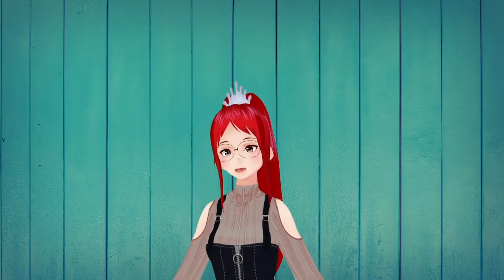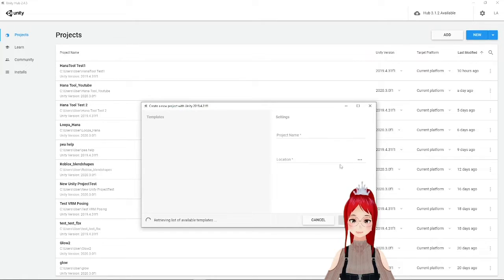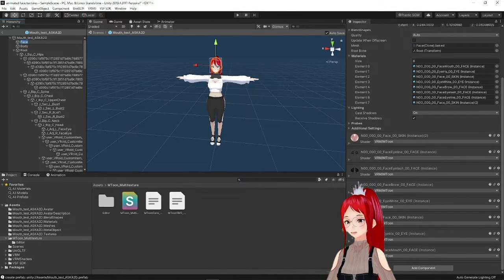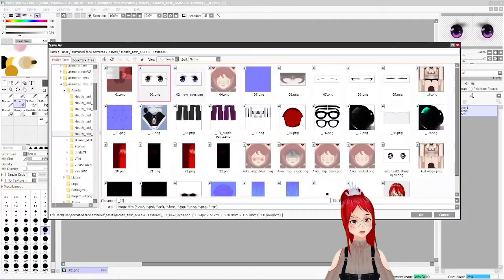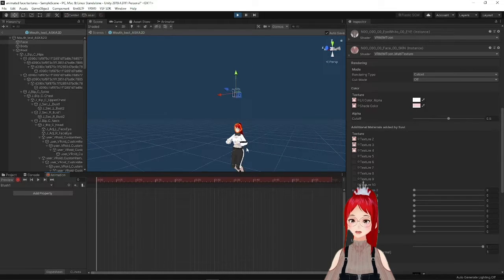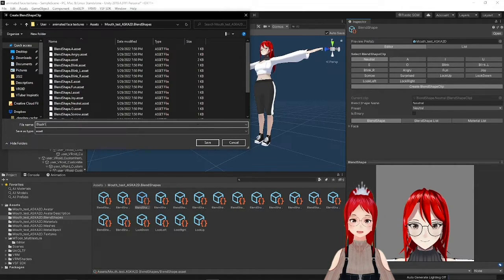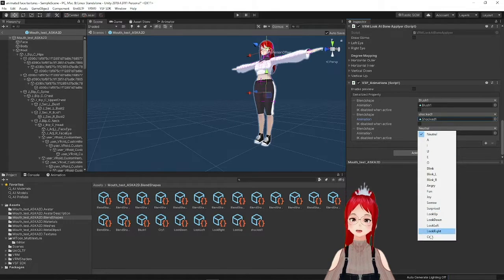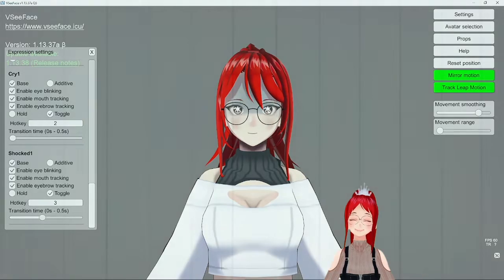Vroid Unity - Swap your textures better!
Today we look into another way to swap your textures, using Blender and create some cool effects for your Vroid avatars!
I hope you enjoy the tutorial and have a great day! :)

🕘Timestamps:
0:00 Video Start
0:05 Intro
1:00 Preparing Unity
1:30 How to do texture swaps in Unity
7:01 Outro

Intro by oddtop!
"Muffin Schuffle" by Streambeats